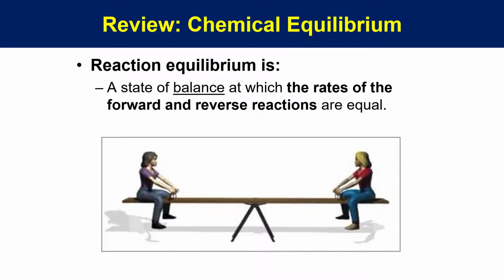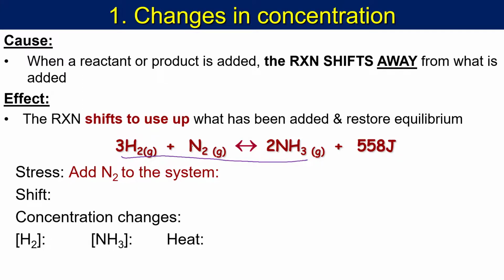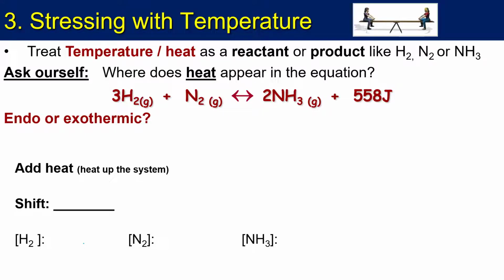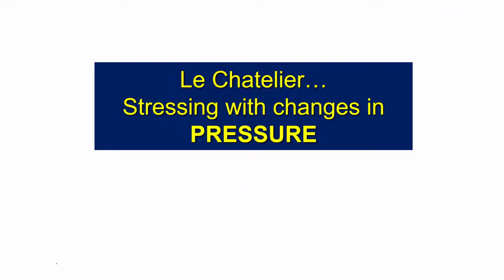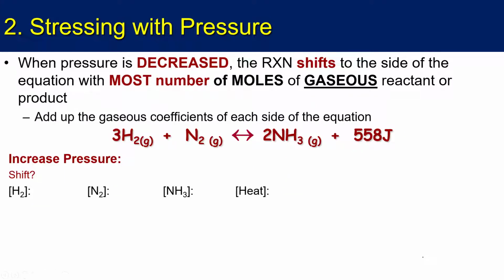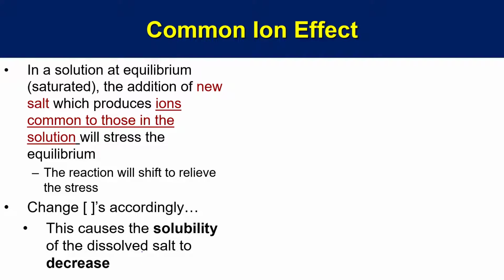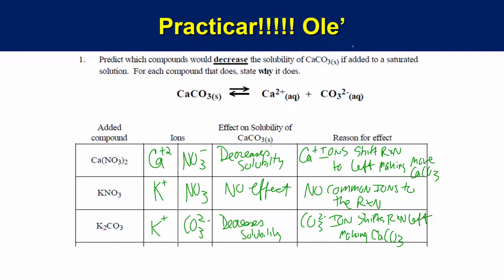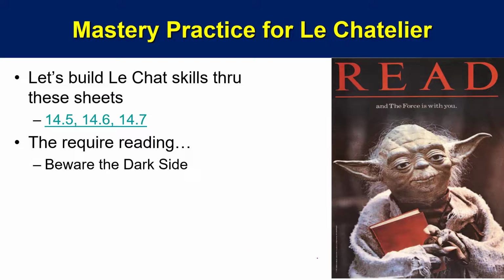Unit 14.3: Le Chatelier's Principle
This video introduces Le Chatelier's Principle, and focuses on predicting how a reaction at equilibrium will shift when stressed (Concentration, temperature, pressure & the common ion effect) as well as the associated concentration changes.

It is intended for a first year high school chemistry course.